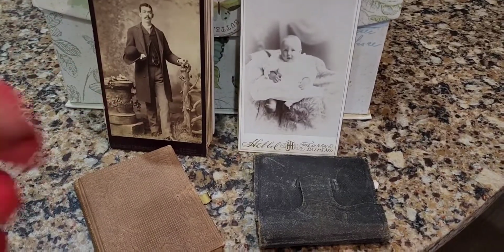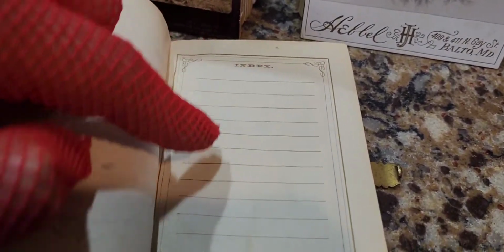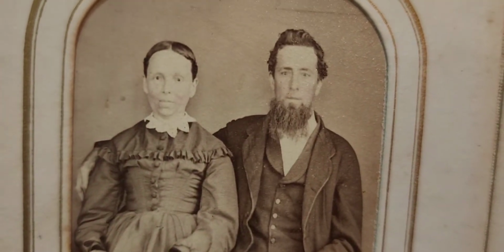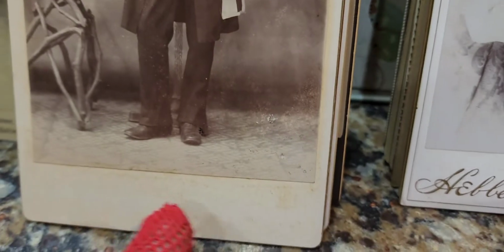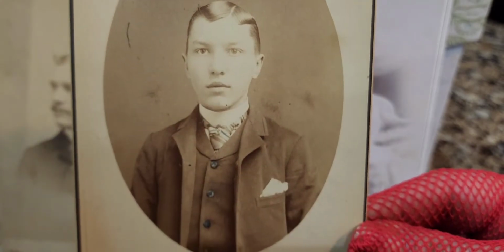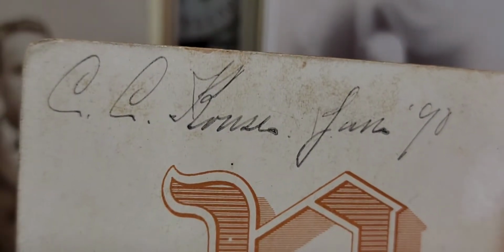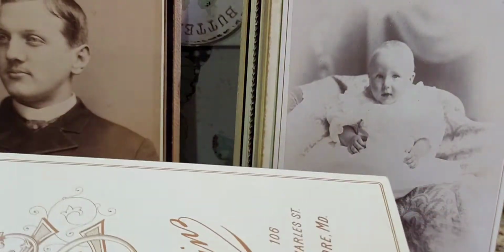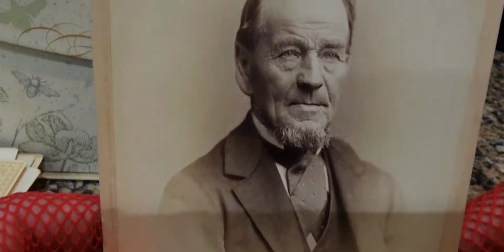Old School Cool 😎 Lets Check Out Some Antique Photographs & Talk About Them (PART TWO)